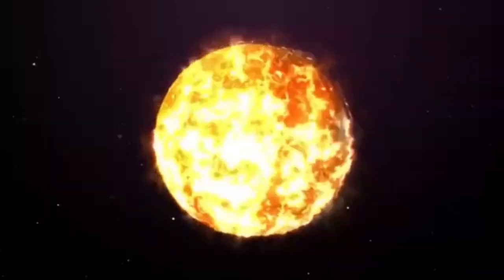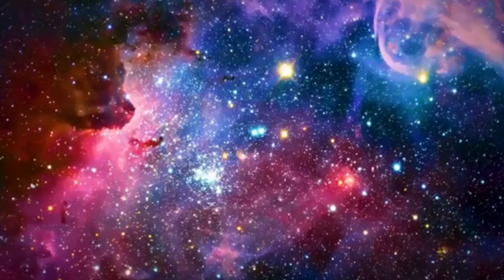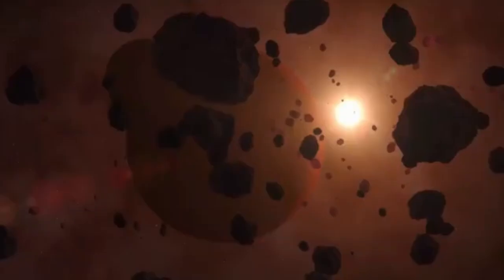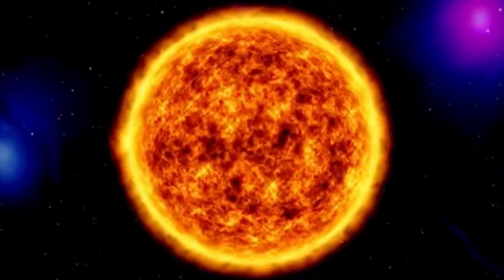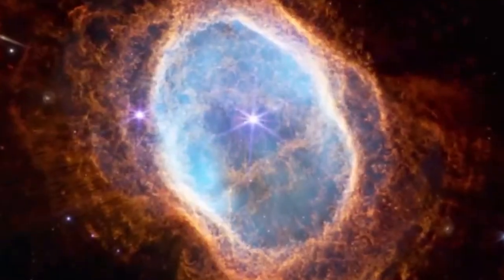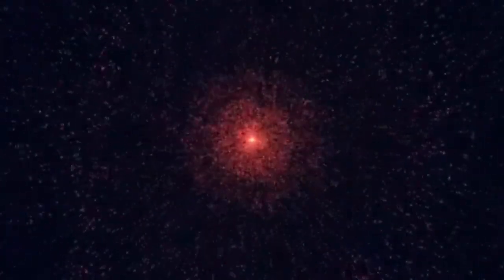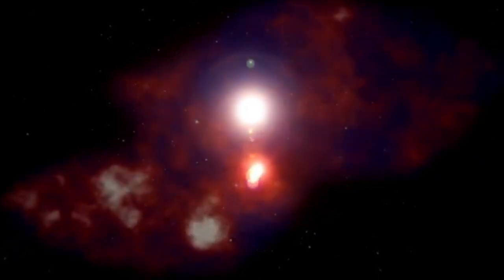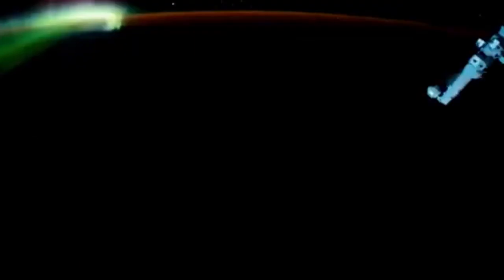Neil deGrasse Tyson Betelgeuse Just Exploded and Will Light Up the Entire Night Sky!